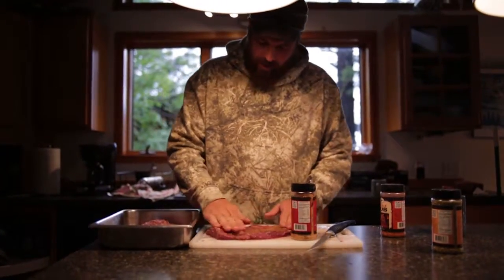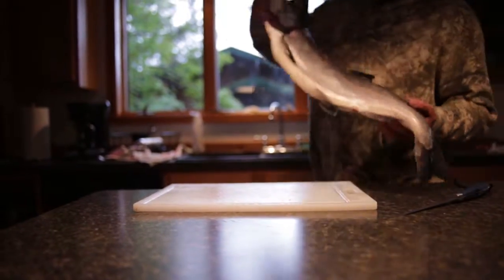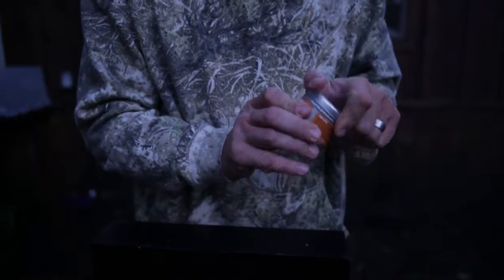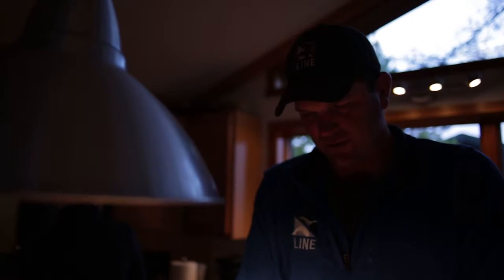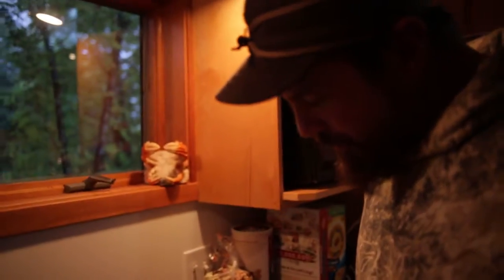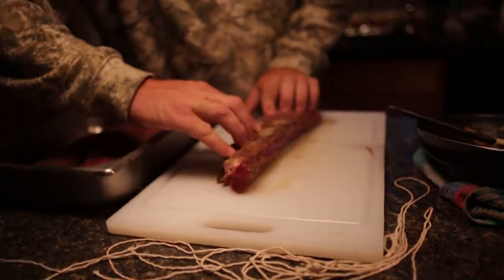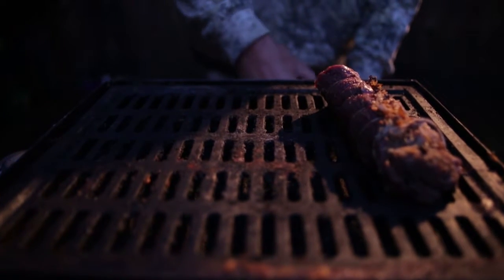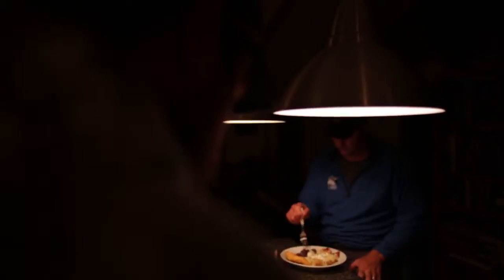Alaska Cooking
After finishing the long Border to Border trip, they gather up all the game for a feast.